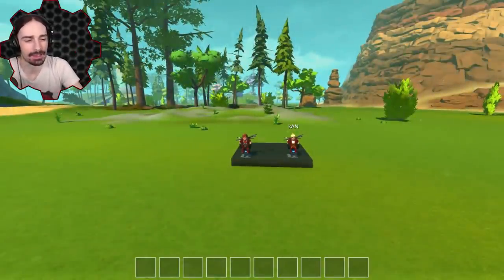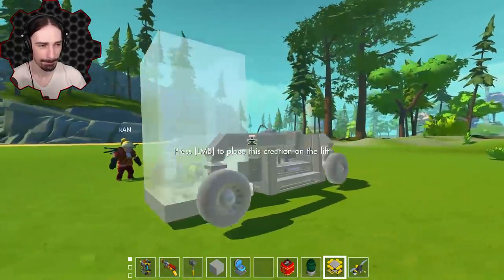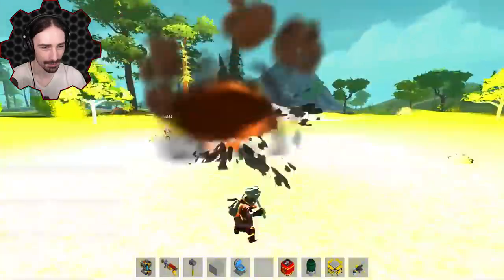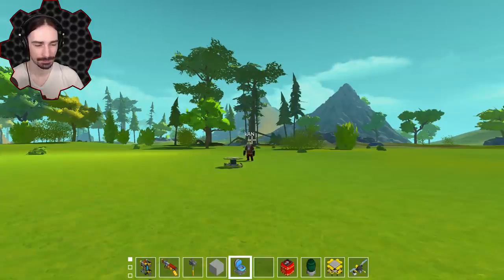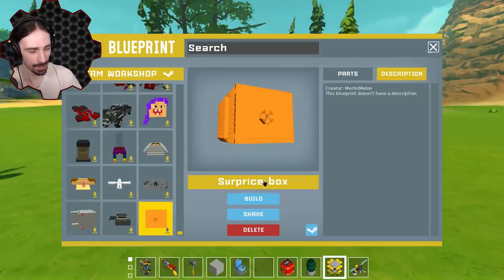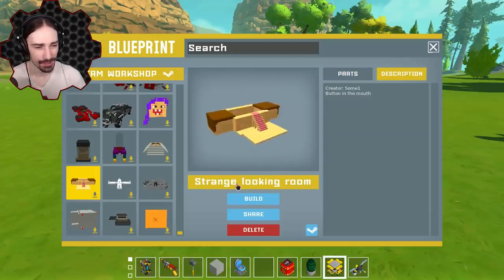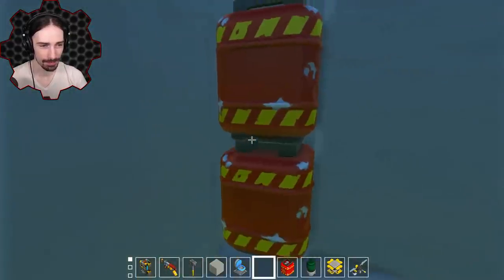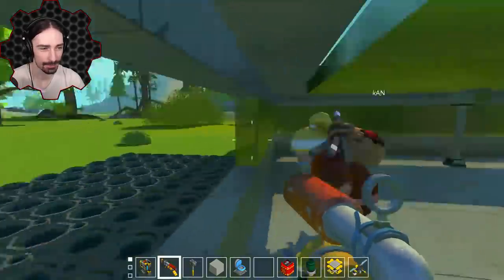We Searched for "Traps" on the Workshop to Prep for Survival! - Scrap Mechanic Workshop Hunters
Welcome to another episode of Scrap Mechanic Workshop Hunters! This week's theme is "Traps"!  We were inspired by the survival trailer to see what kind of traps people have already made that might be useful in our battles against the farm bots!

Leave some comments for more Workshop Hunter theme ideas
Collaborators:
 @kAN Gaming